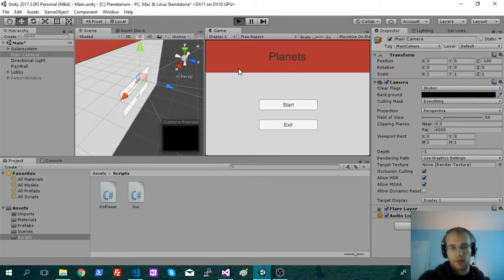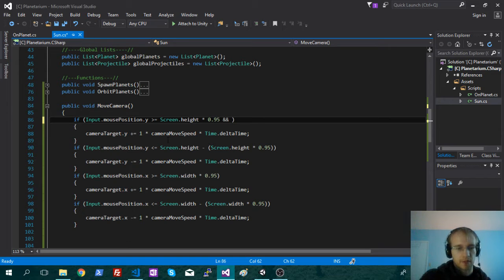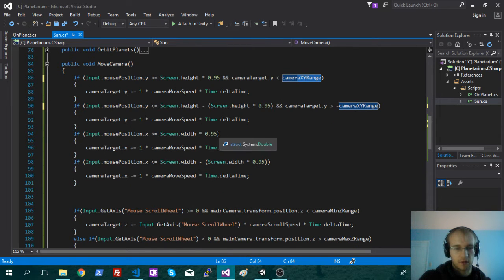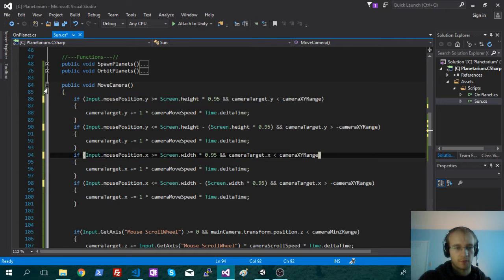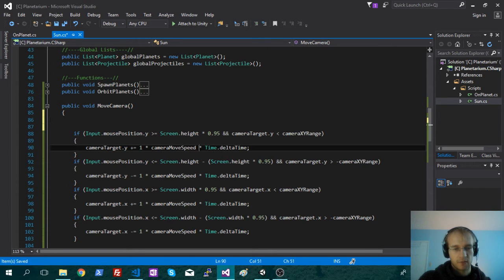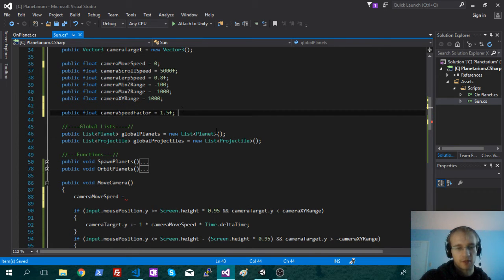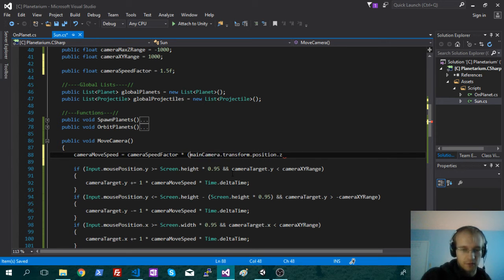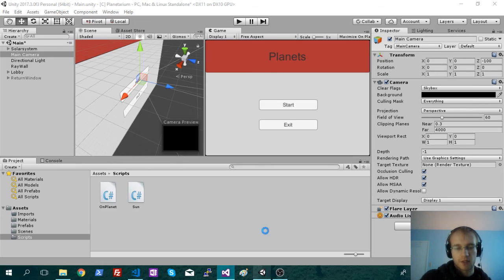23 Camera Side Bounds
+ Add a limit to the camera X and Y axis